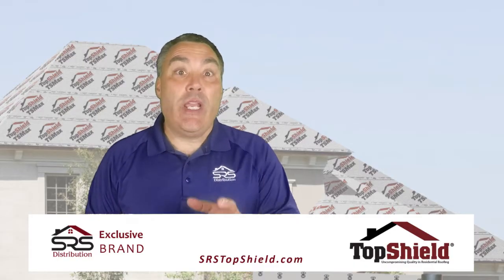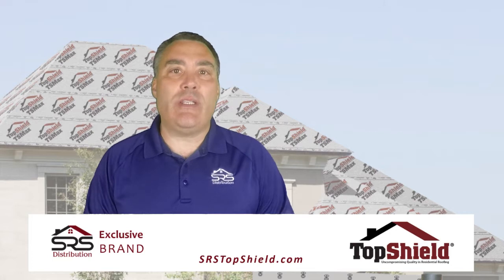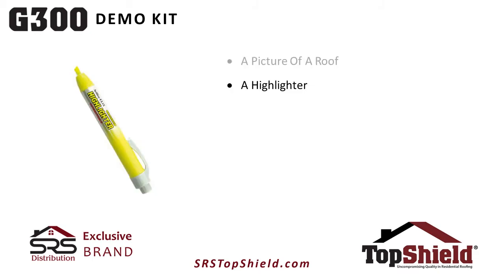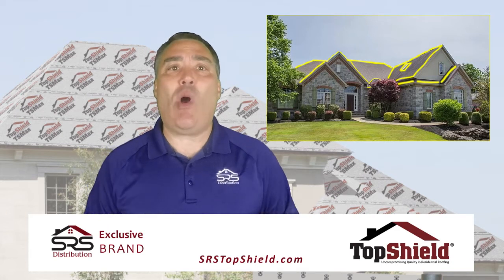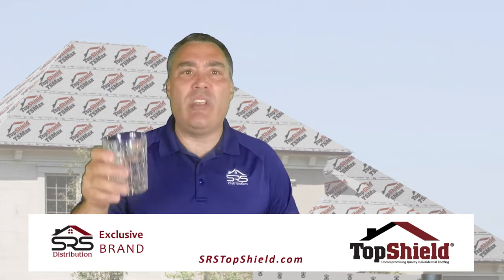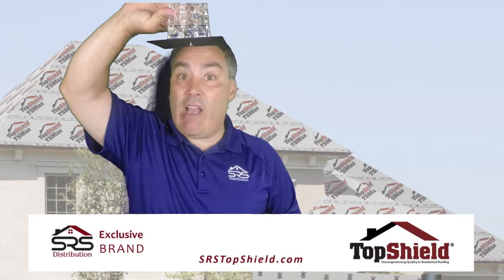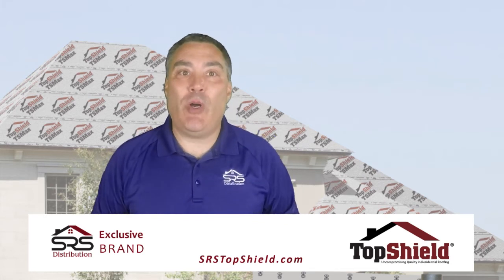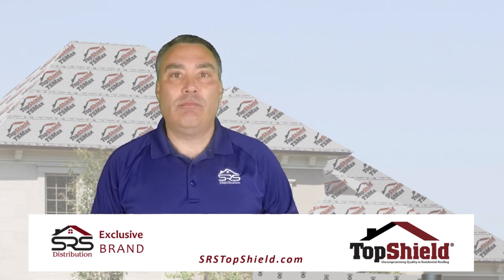How to Upsell using Top Shield G300 Ice & Water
Empower your customers with options to increase the perceived value of your offering while boosting your profitability using this simple and fun TopShield G300 Ice & Water demo with homeowners!

TopShield - Designed with You in Mind